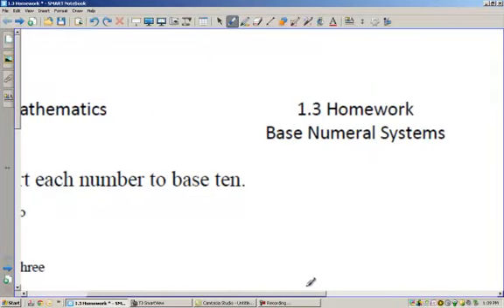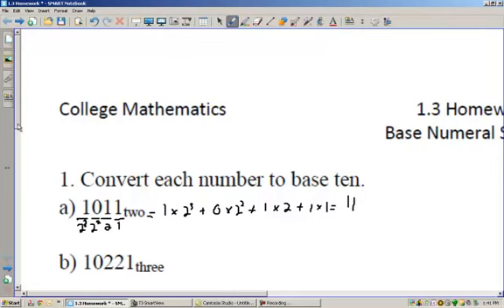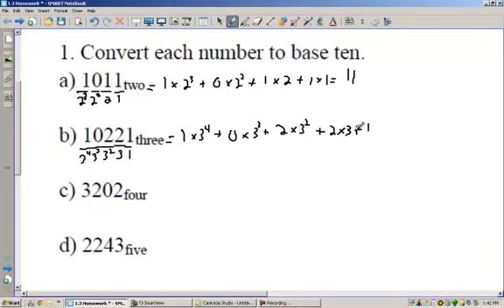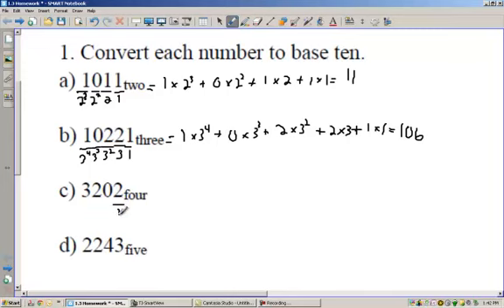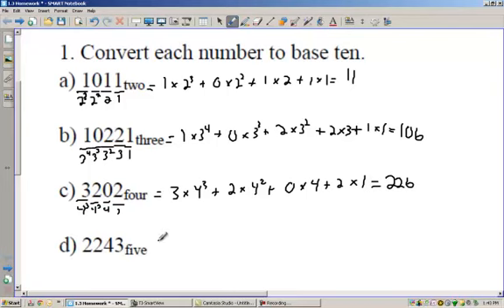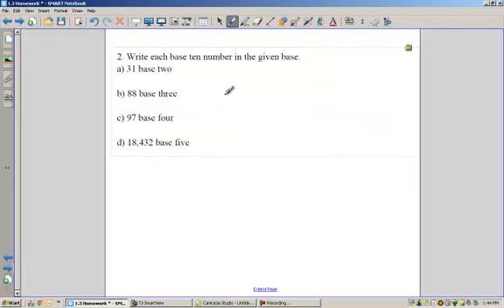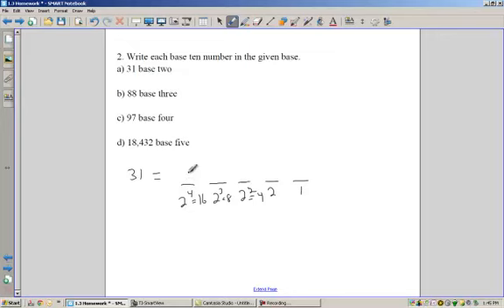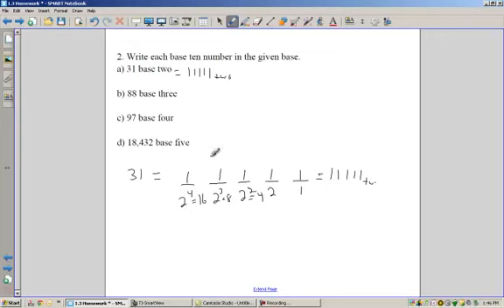1.3 Homework Part 1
1.3 Homework solutions college mathematics